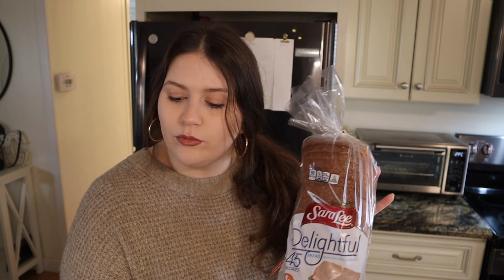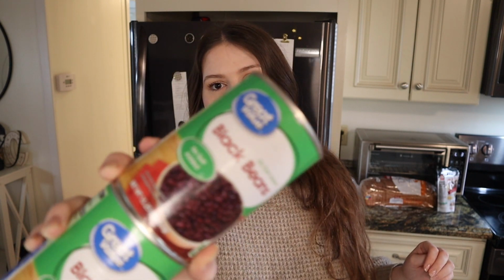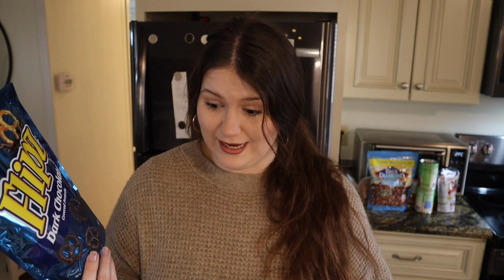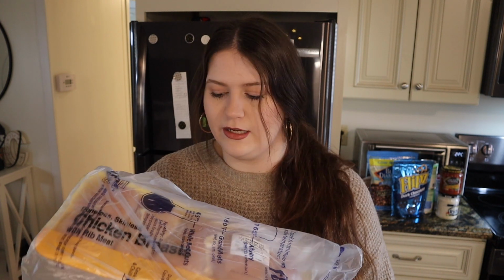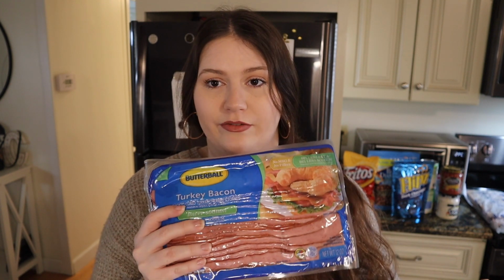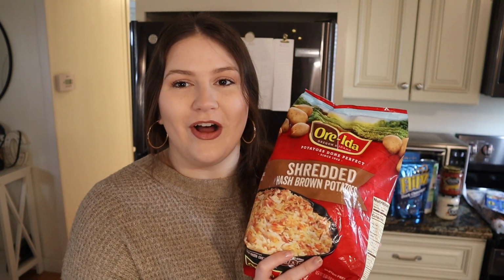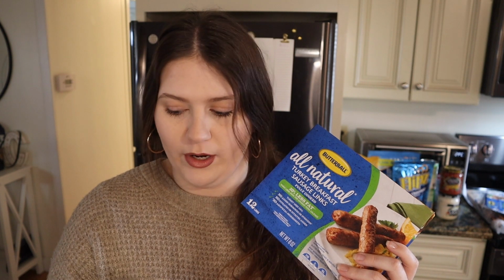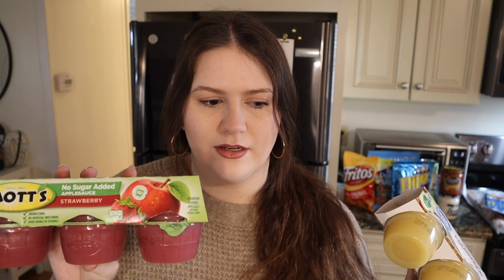WEEKLY GROCERY HAUL FOR WEIGHT LOSS USING iTrackBites (Low Calorie Groceries/ WW Friendly)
I'm showing you my healthy groceries for weight loss on itrackbites. These are also WW friendly and low calorie groceries. I have a lot of weight loss staples in today's video which are foods that helped me lose weight the first time and I've been enjoying going back to basics with those recently. My grocery haul is a little different every week. Thumbs up this video if you want to keep seeing more grocery hauls!

If you're new here, it's important to note that this journey is about more than just weight loss for me. I focus on overall wellness (which includes healthy eating, healing my disordered eating, and developing a healthy relationship with food). Diet culture is extremely toxic and hard to unlearn. I will never apologize for eating processed foods or fattening foods if that is what works for me and allows me to avoid feeling too restricted.

I am all about saving money so I'm usually grocery shopping on a budget and I love using Walmart pick up because I can see my total on the app and I don't have to go into the store.

my (new) air fryer
my (old) air fryer
egg maker (the easiest way to make boiled eggs)

( grocery haul walmart grocery haul healthy healthy recipes healthy cooking for weight loss weight loss grocery haul weight loss favorites ww recipes WW meal prep
ww grocery haul itrackbites better balance what I eat to lose weight 100 lb weight loss journey eating disorder recovery )